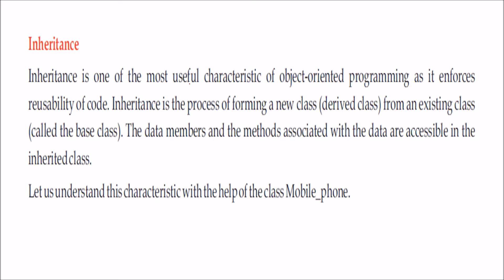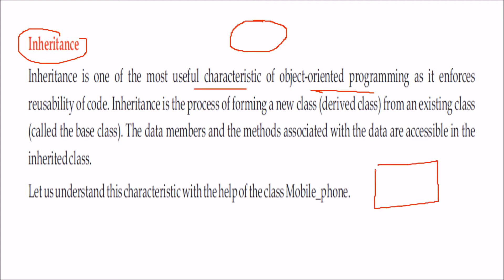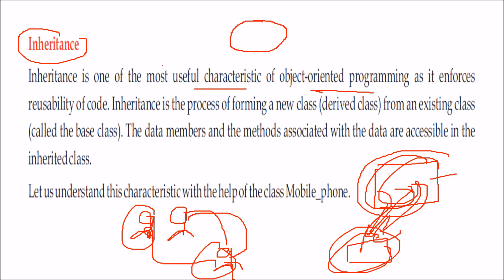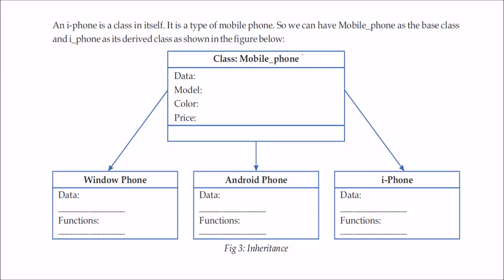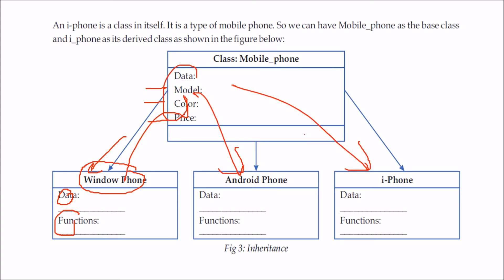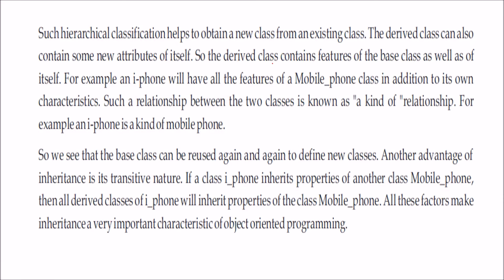WHAT IS INHERITANCE IN OBJECT ORIENTED PROGRAMMING